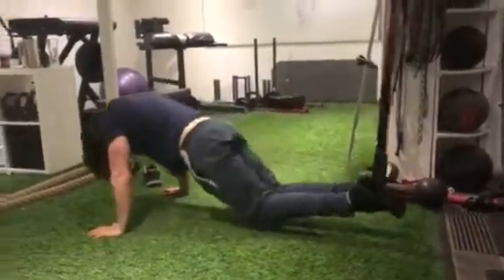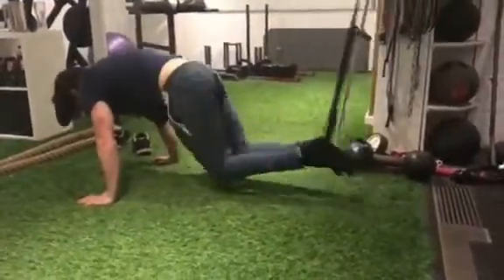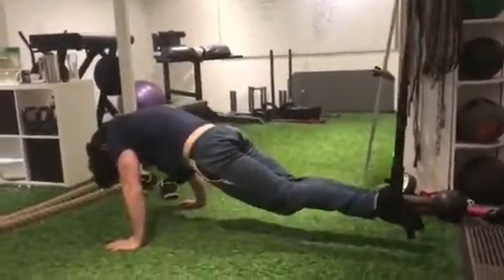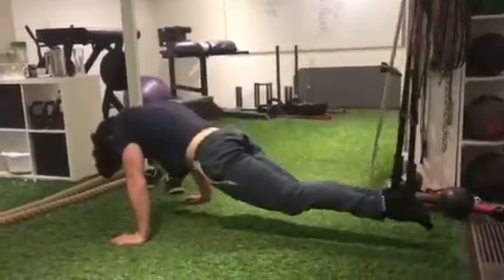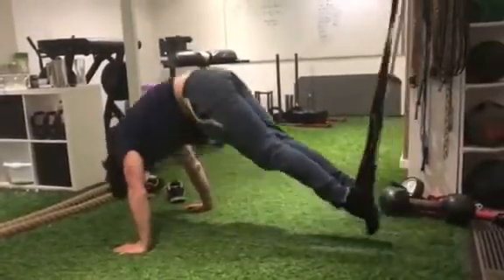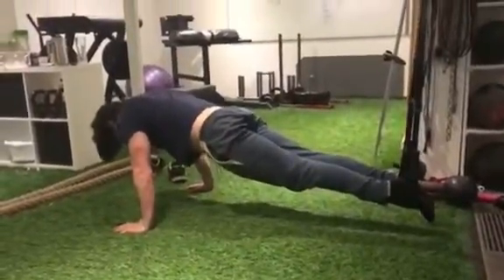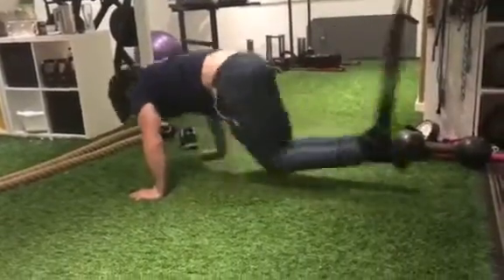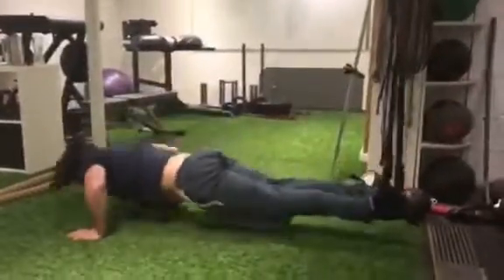Atomic press ups and Jack knife tutorial for ab training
A great ab and upper body exercise is the atomic press up and Jack knife performed with a TRX as shown here.